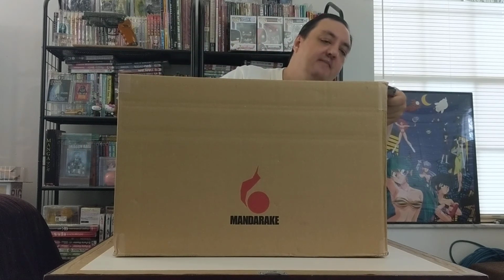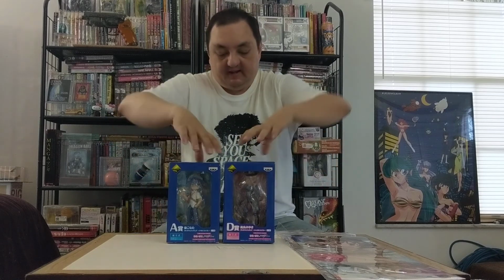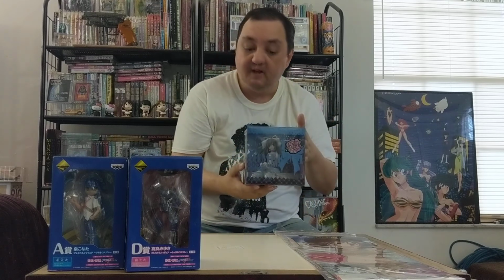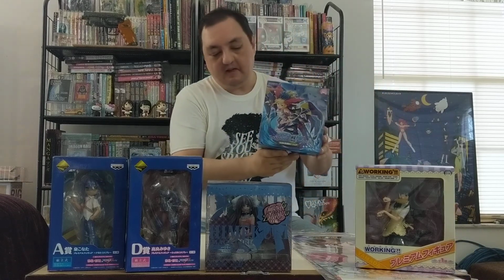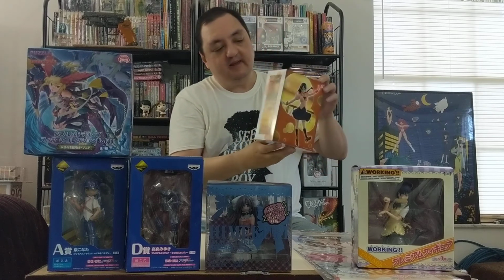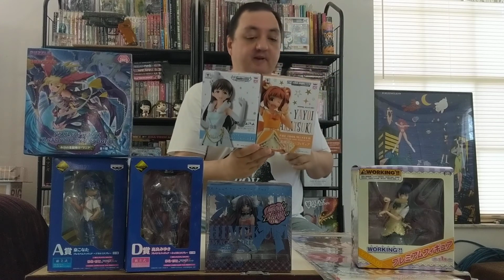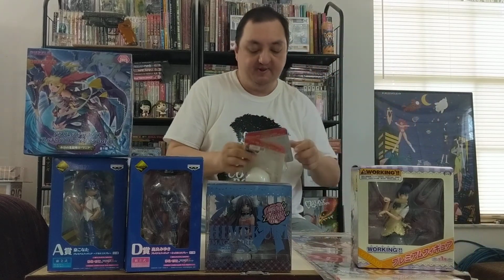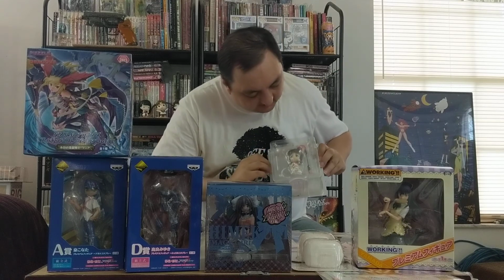John's October Mandarake Unboxing Part 2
It's like Xmas in October :) What will John pull out of his stack of Mandarake boxes this time? Part 2 of 6